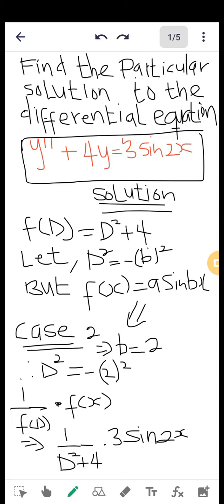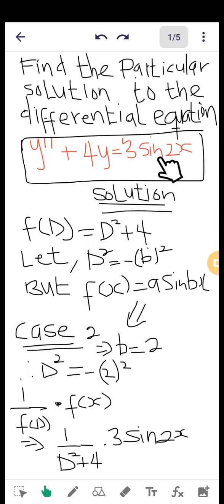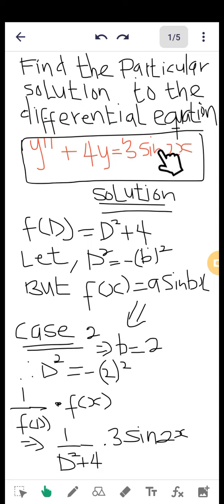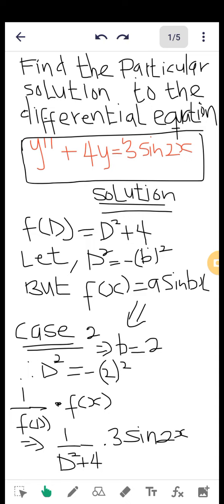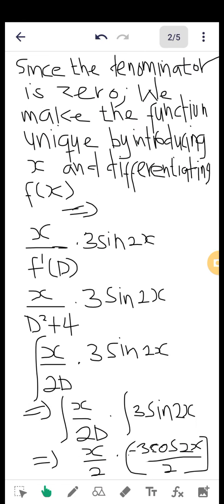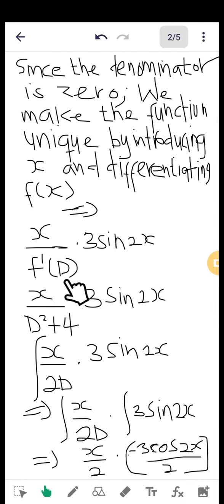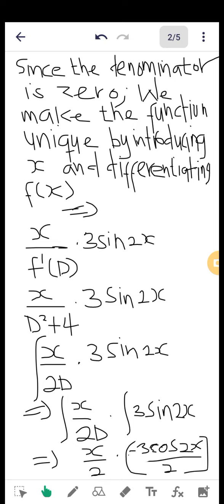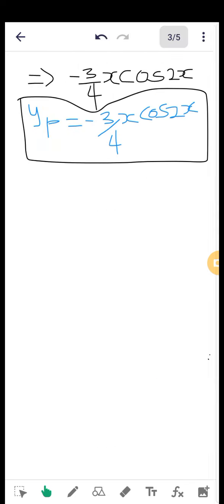shot cut (finding particular solution for non homogeneous differential equation)